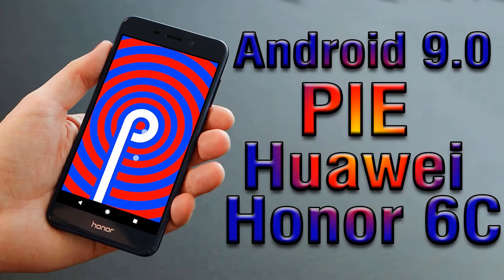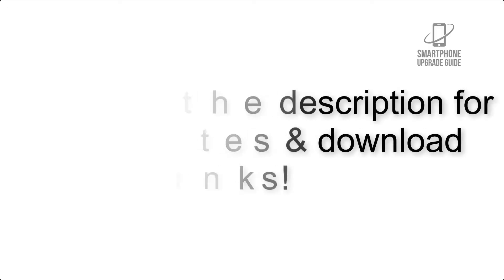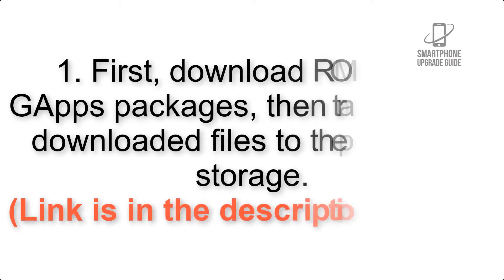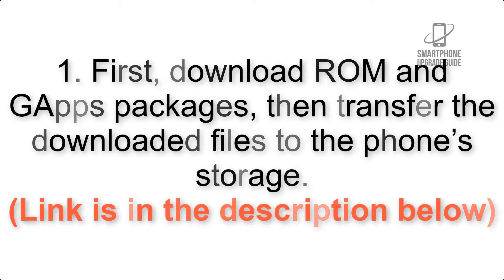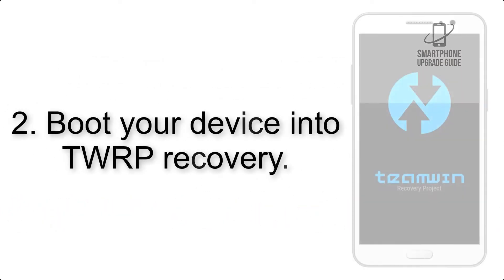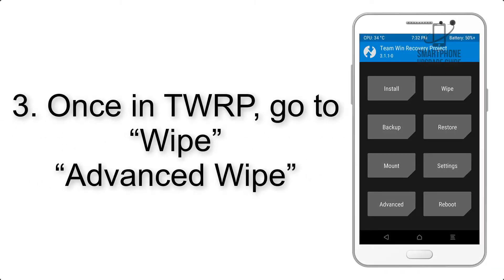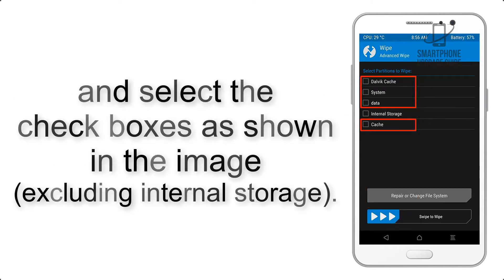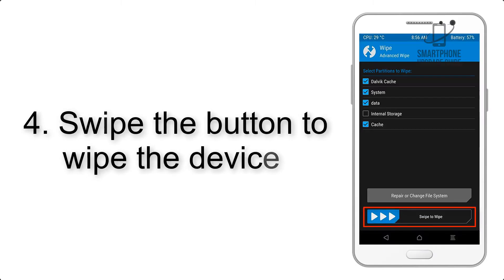Install Android 9.0 on Huawei Honor 6C (LineageOS 16) - How to Guide!